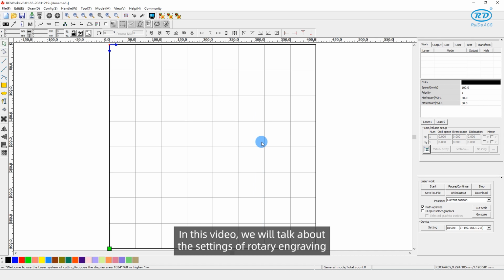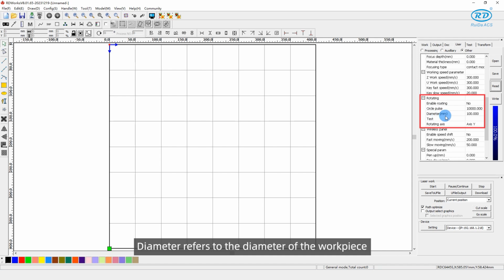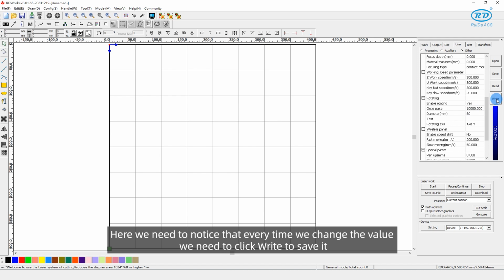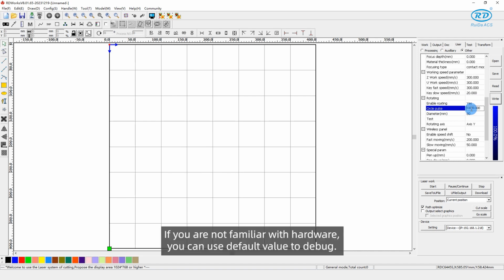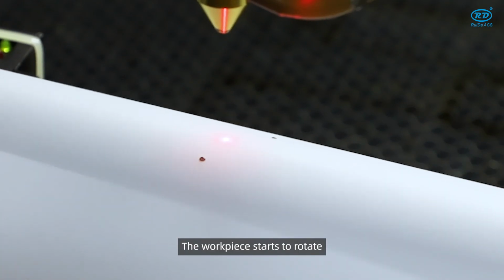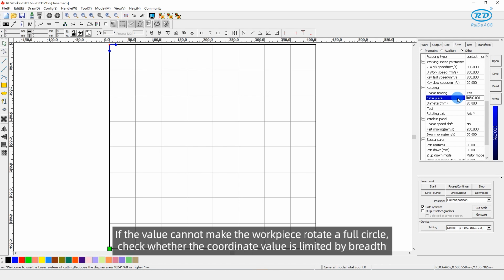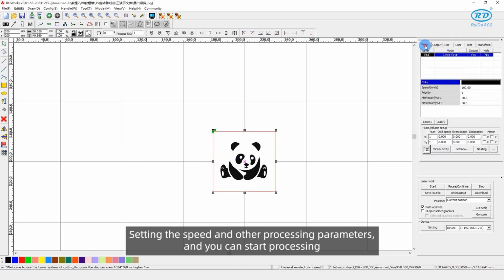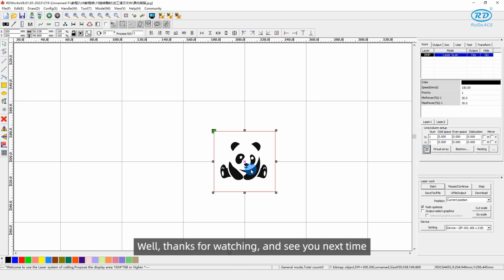RDWorksV8 tutorial : Set Up Rotary Engraving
In this video, we will talk about the settings of rotary engraving,
using RDC6445S.